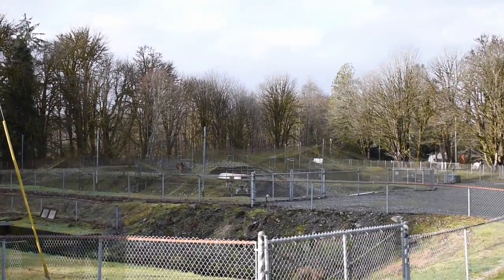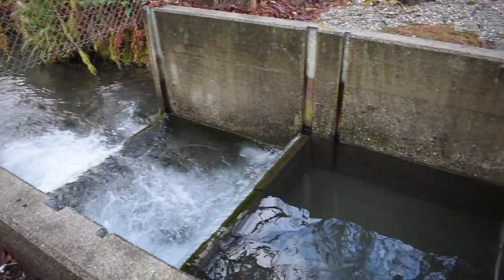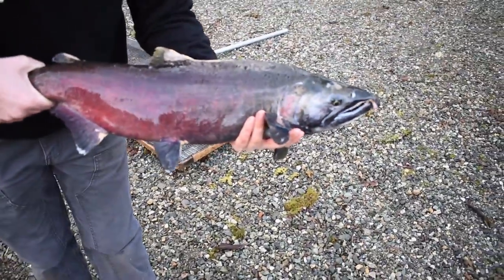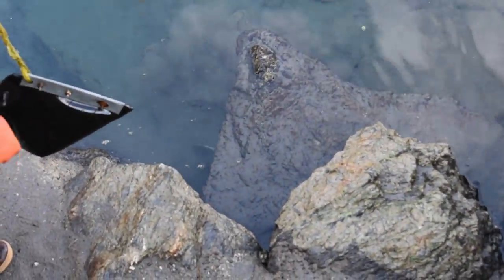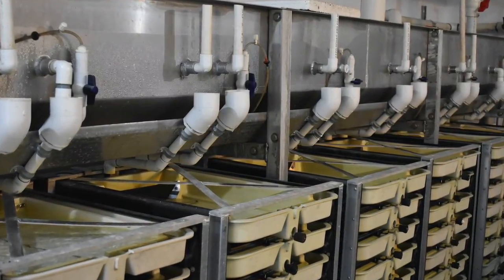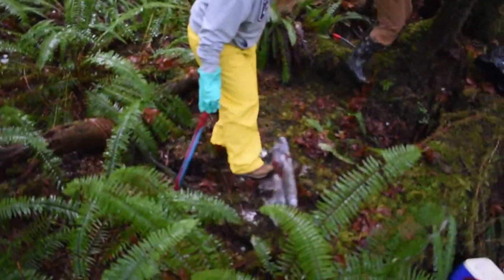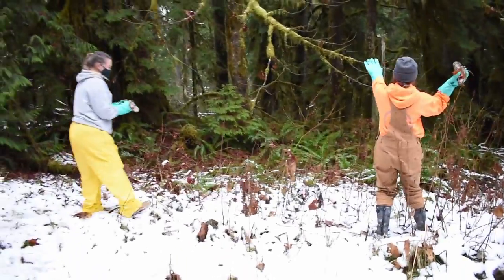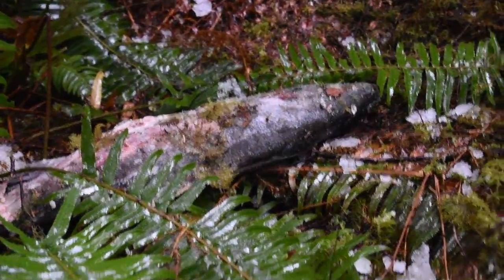Amanda Brown and The Importance of Salmon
GPI intern Amanda is helping to produce a series of videos about environmental stewardship. In this video, she discusses the importance of salmon in our ecosystem, shares the role of fish hatcheries, and shows different kinds of salmon.

Special thanks to MBSNF funding this opportunity for GPI interns.